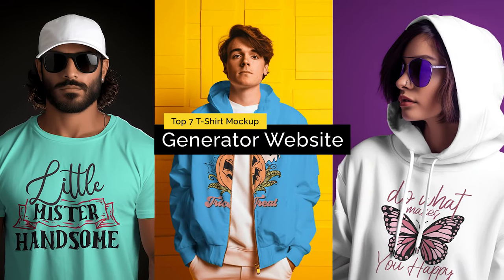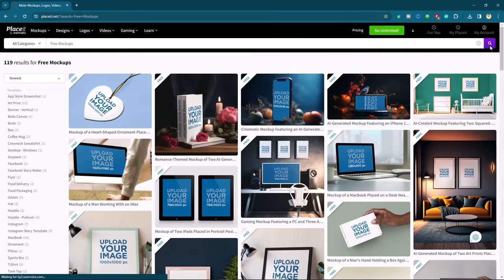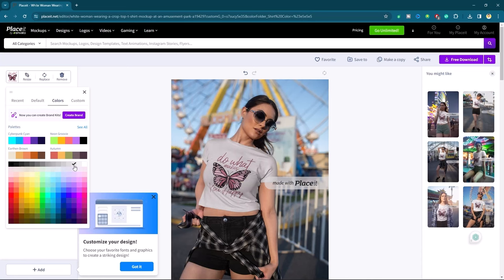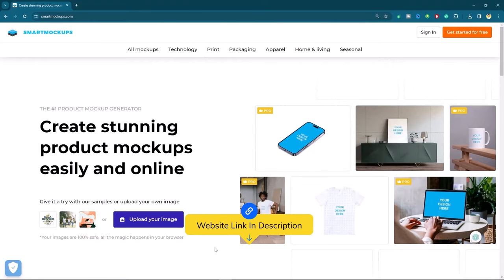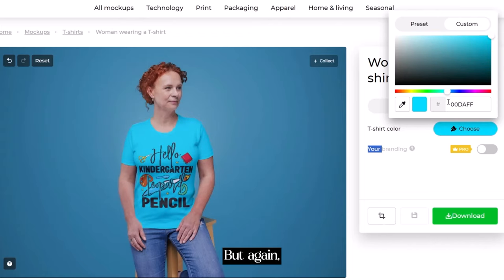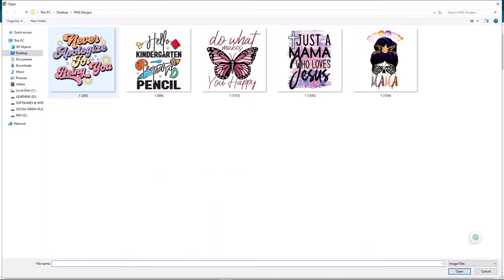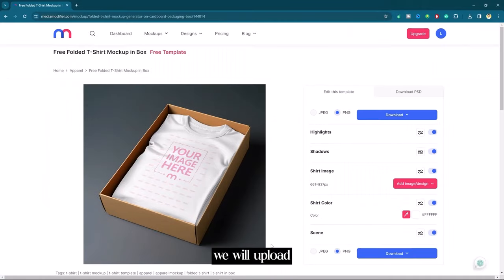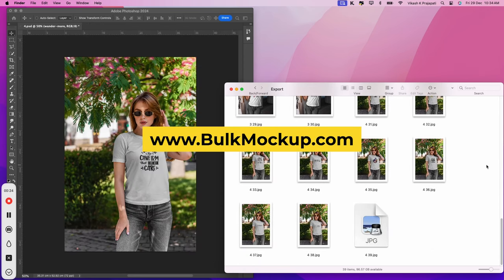Top 7 BEST Websites for FREE T-shirt Mockups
✅Free T-shirt Mockup Websites.

Are you on a budget and just starting with your print on demand business.
Are you looking for FREE TSHIRT MOCKUP Generator
Are you looking to showcase your T-shirt designs in a realistic and professional manner but in free of cost?

Look no further! In this video, we've curated a list of the absolute best websites that offer FREE T-shirt mockups for you to use. From trendy and stylish to classic and versatile, these platforms provide a diverse range of mockup options to elevate your design presentations.

🚀 Whether you're a seasoned designer or just starting, these websites will take your T-shirt mockup game to the next level. Save time and resources with these fantastic free resources!

▬▬ Videos you do not want to miss  ▬▬

► Create Stunning Frame Mockups in batches - Etsy Printable Wall Art

► How to batch Replace Smart Objects in Photoshop

► Batch Replace Multiple Smart Object Layer in Photoshop

► Add Realistic Shadow with a click of a button

Bulk Mockup is a Revolutionary Photoshop Plugin that helps you to automate you mockup generation process. Using Bulk Mockup you can automatically replace smart object in photoshop and generate 1,000 mockups in less than 10 minutes.

Used and Loved **❤️** by many top 1% Etsy (print on demand) sellers.

▬▬ TOOLS I USE (For this Youtube Channel ) ▬▬